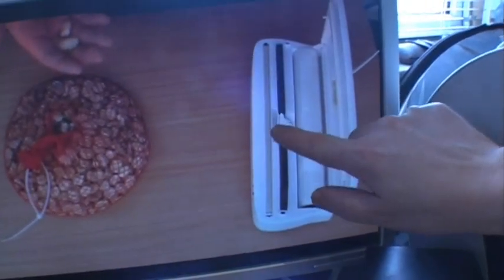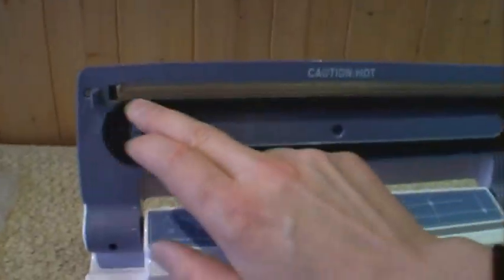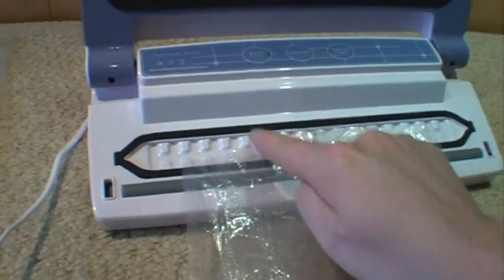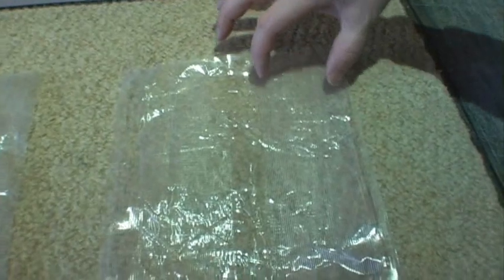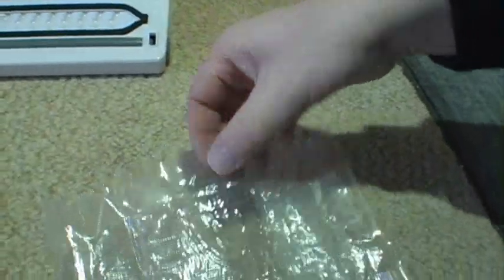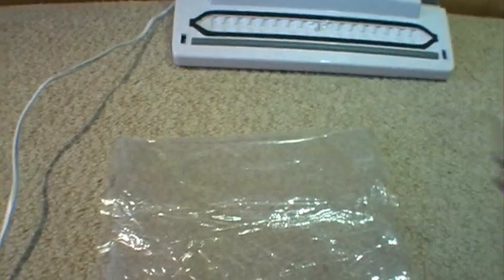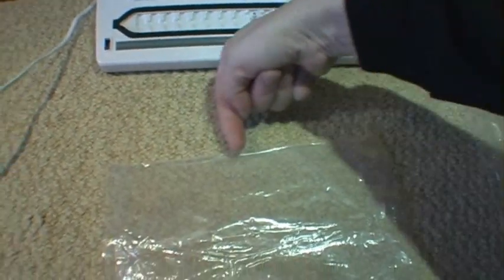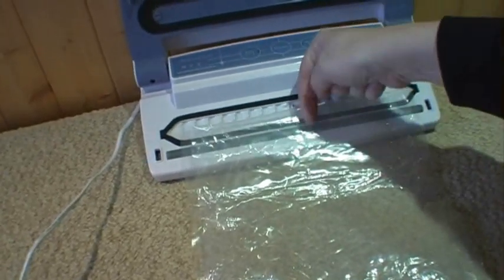Vacuum Sealer Bags - Video Response to NuggetsOfTruth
A quick tip on buying replacement vacuum sealer bags.

You might be able to get over the problem with the twin embossed bags by moving the bag to one side, but this will not work for bags that are the width of the sealer.

vacuum sealer bags replacement advice vacume vaccuume vaccume